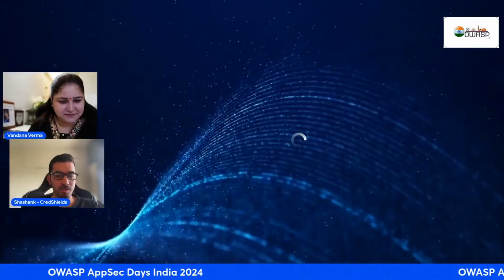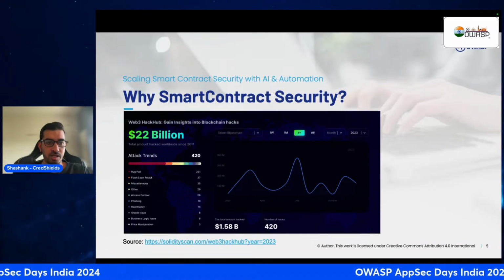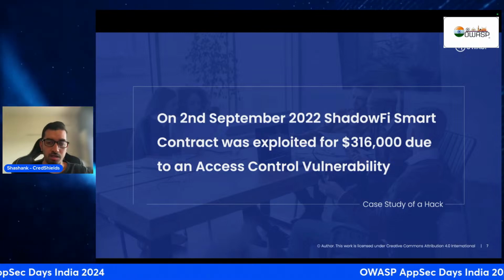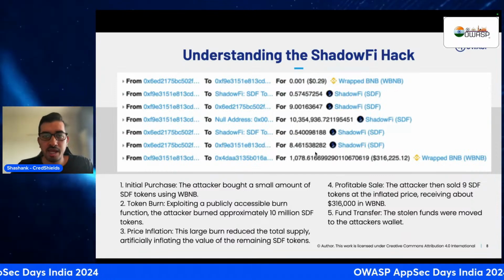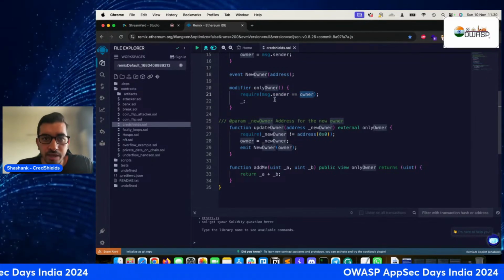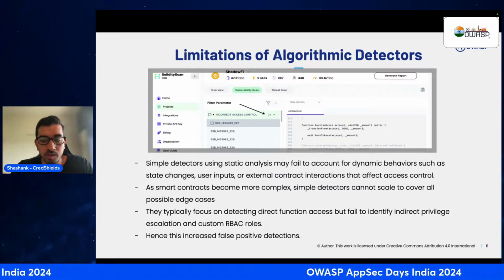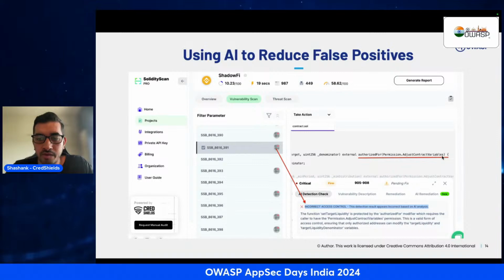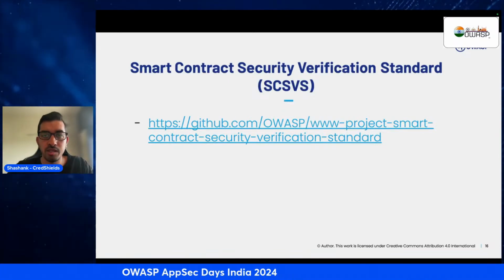Shashank - Scaling Smart Contract Security with AI Automation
Smart contracts have revolutionized the way we execute agreements, enabling trustless transactions and automating processes across various industries. However, their complexity and potential vulnerabilities demand a meticulous approach to security. This talk delves into the vulnerabilities of smart contract security, addressing common pitfalls, best practices, and emerging trends. From code audits to decentralized finance (DeFi) exploits, we'll navigate through real-world examples to equip you with the knowledge needed to safeguard smart contracts effectively and the use of automation and AI to detect vulnerabilities.
1. Understanding Smart Contract Vulnerabilities:
Detailed exploration of common vulnerabilities in smart contracts (e.g., reentrancy, integer overflow/underflow, access control, etc.). Real-world examples of security breaches and their consequences.
2. Best Practices for Smart Contract Security:
Coding standards and practices to minimize vulnerabilities.
The role of formal verification in ensuring smart contract reliability. Importance of continuous education and staying updated with the latest security trends.
3. Code Audits and Their Role:
Importance of manual and automated code audits.
Step-by-step process of conducting a smart contract audit.
Tools and frameworks commonly used in the industry for auditing smart contracts.
4. Automation and AI in Smart Contract Security:
Introduction to automation and AI tools designed for smart contract security.
Demonstration of how automation can streamline the process of vulnerability detection.
Advantages and limitations of using AI in smart contract audits.
5. Real-World Applications and Future Trends:
Discussion on how industries can leverage automation for smart contract security.
Emerging trends and future directions in smart contract security. Predictions on how AI and automation will shape the future of smart contract development and security.